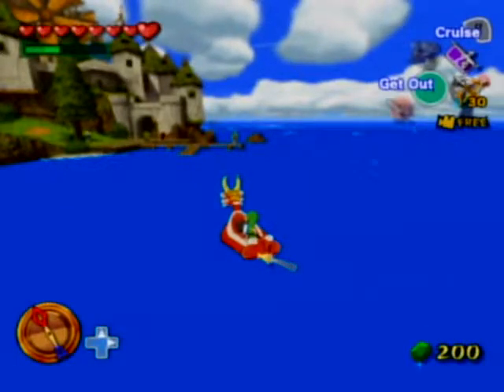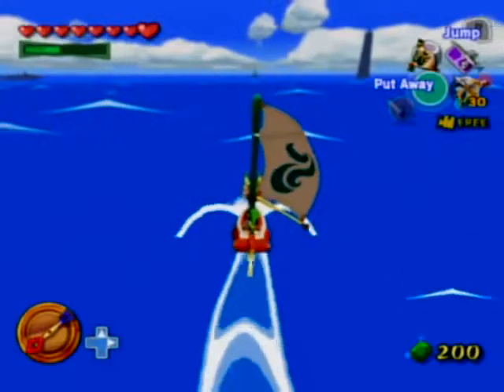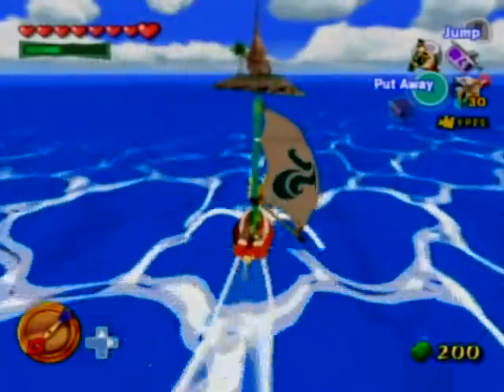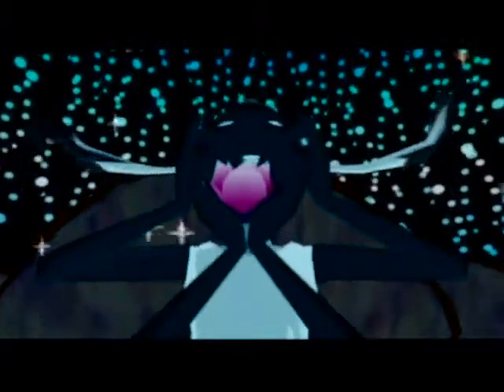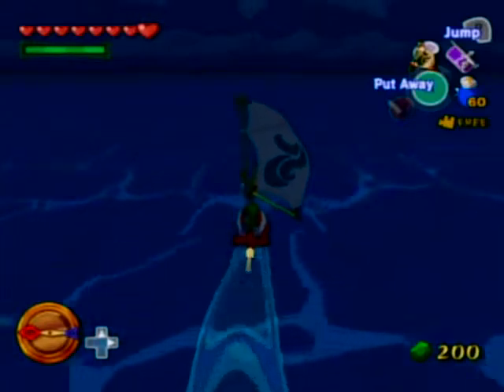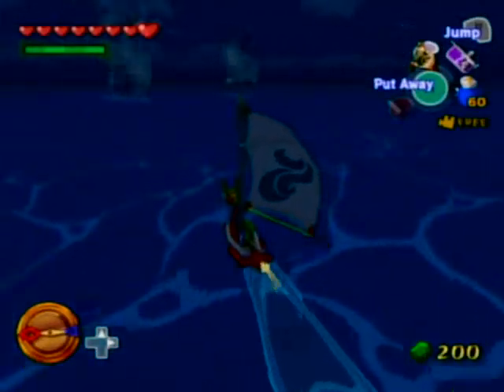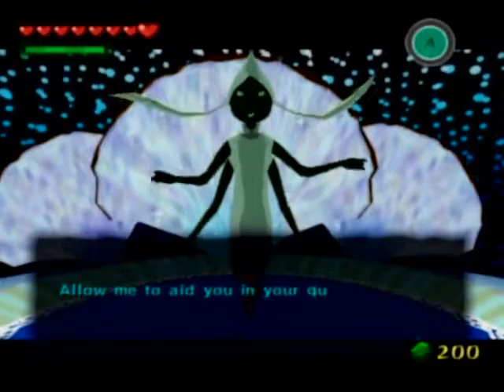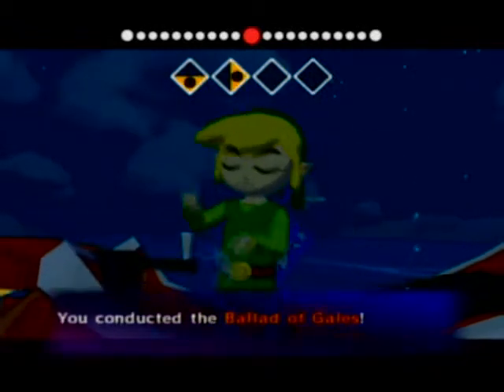Koto Plays... Loz: The Wind Waker Episode 31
The 31th part of Koto's let's play in Legend of Zelda: The Wind Waker. The Legend of Zelda is owned and published by Nintendo.